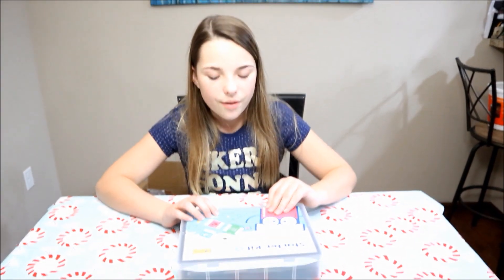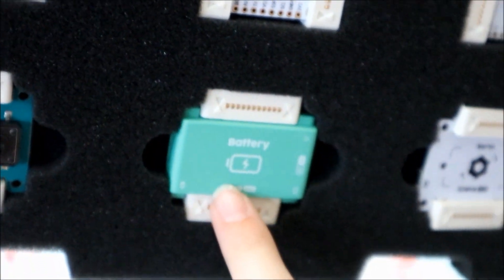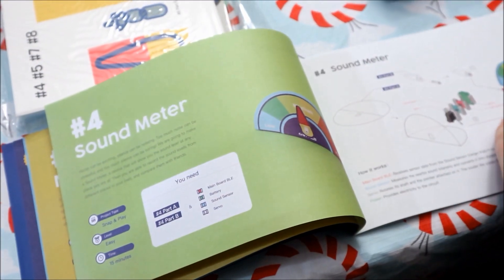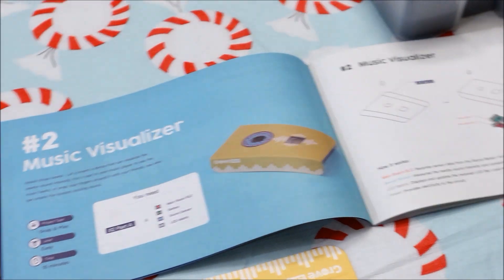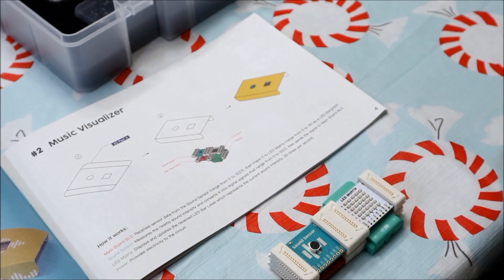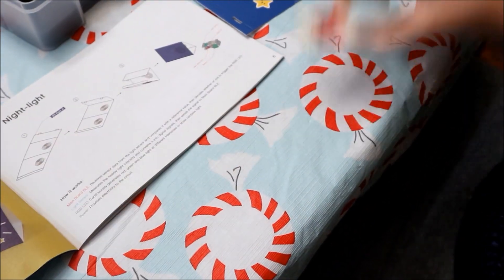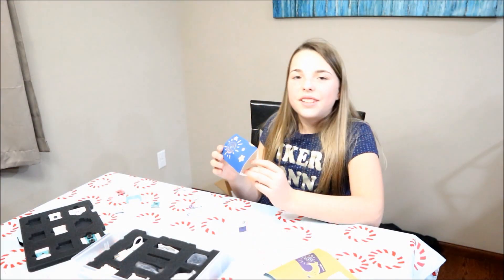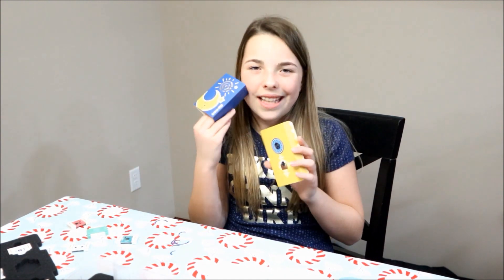Grove Junior - Programmable Magnetic Electronic Blocks kit for STEM Education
This is a brand new product, they are running on kickstarter right now. WOW this products is amazing.
We have been having a ton of fun with this.

Anyone want to swap playlist to help watch hours, let us know

Please watch video in Full to help support

We dont read spam comments, so if you watch less then a minute your comments is spammed

Want to spend me some fan mail!

Equipment:
GoPro: Hero 3 and Hero 5
DSLR: Canon T3
Camera: Canon M100
Tripod
Flexible Tripod
Smooth Q Gimbal for iPhone 8